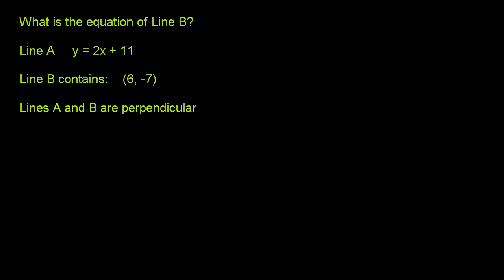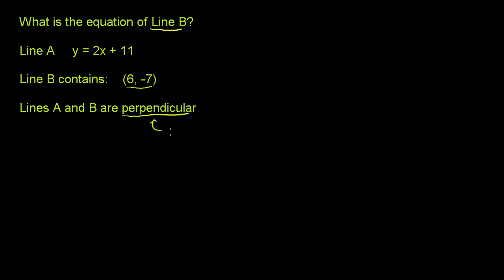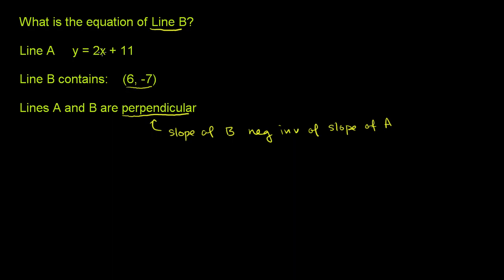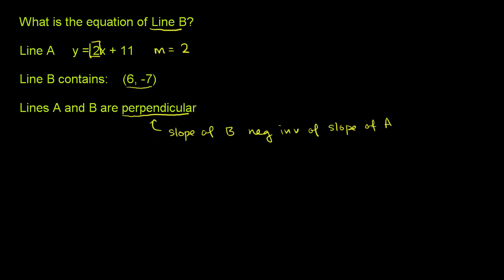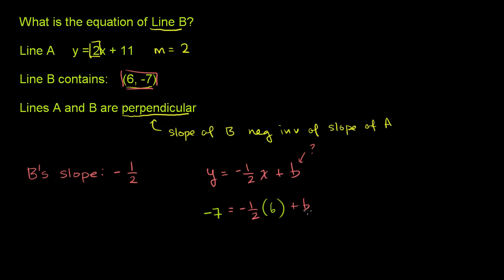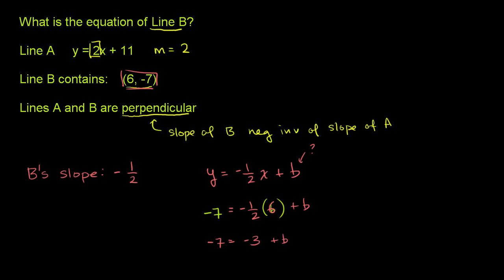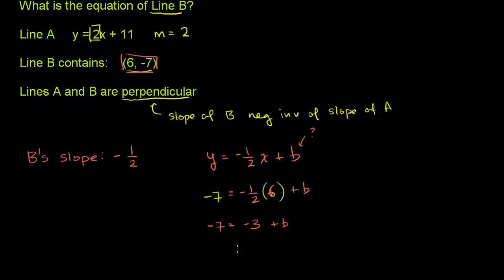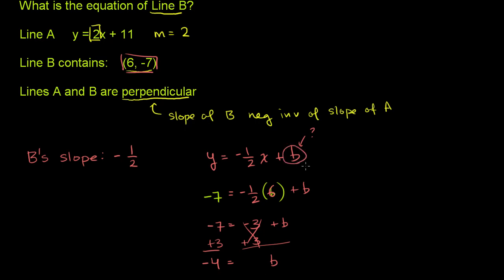Writing equations of perpendicular lines | Mathematics I | High School Math | Khan Academy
Courses on Khan Academy are always 100% free. Start practicing—and saving your progress—now

Given line A and point P, Sal finds the equation of the line perpendicular to A that passes through P. Created by Sal Khan, Monterey Institute for Technology and Education.